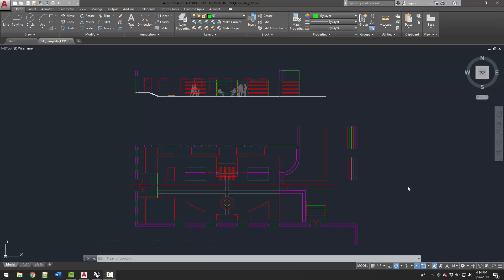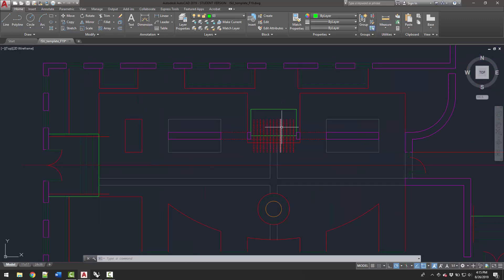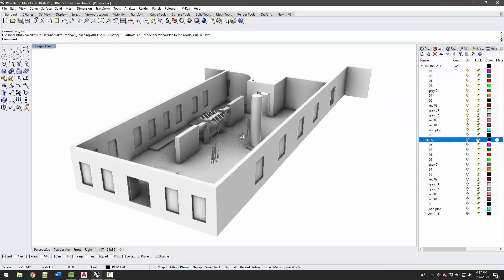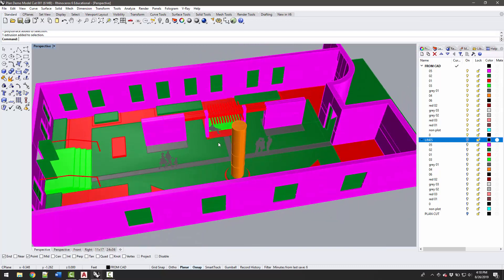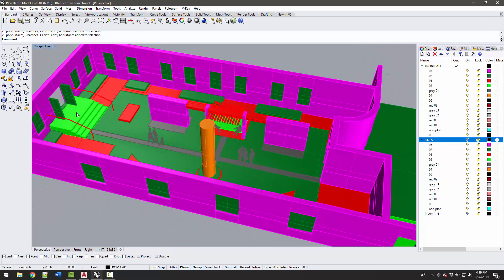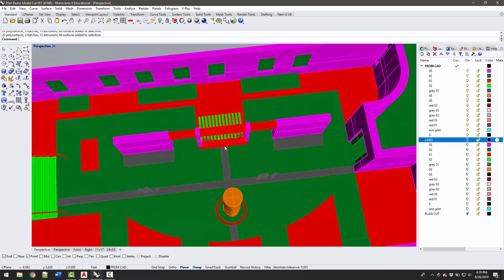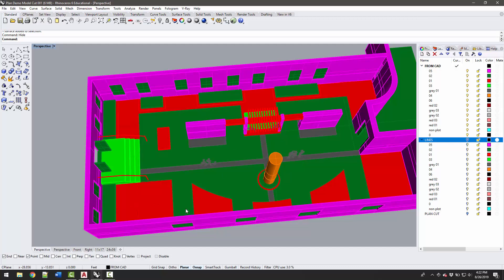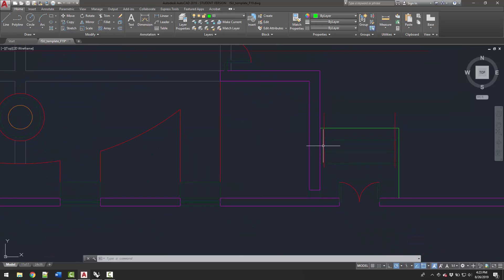ARCH 230 - Tutorial: How to read plan and section drawings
This tutorial illustrates the relationship between a 3d space and its representation as a set of 2d orthographic line drawings: e.g. plans and sections. In other words, how do we translate a real space into something flat, which architects can "read" as space?

This is a supplement to the questions for the Lab 1 report.